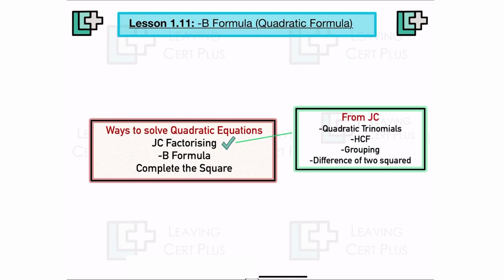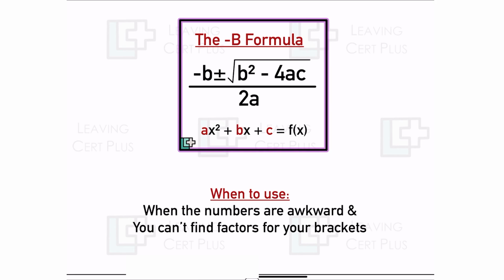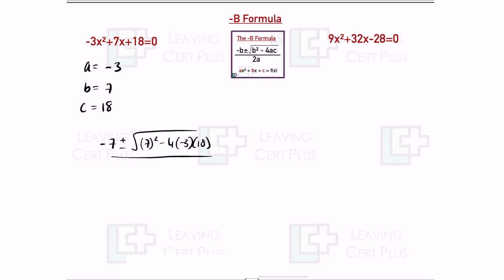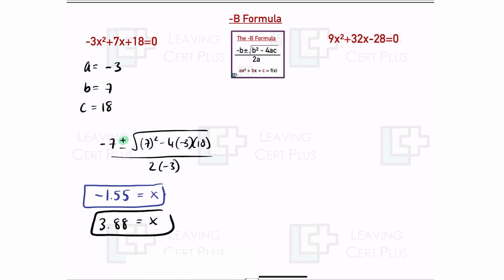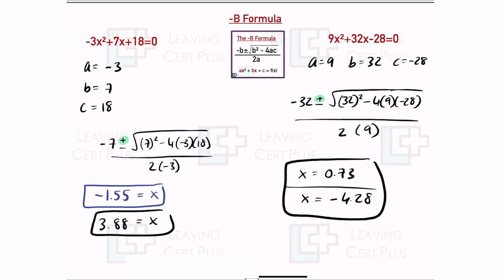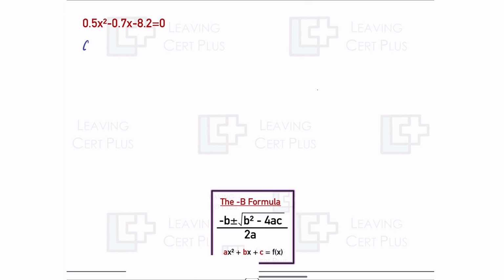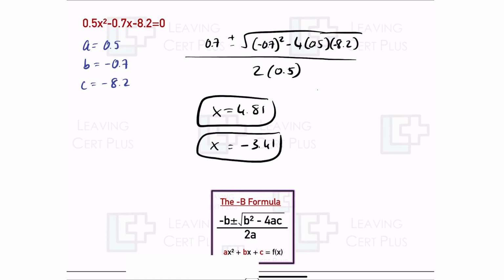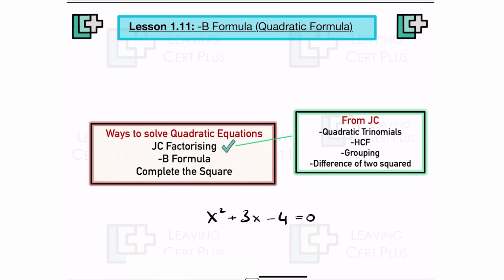Leaving Cert Maths: Algebra | -B Formula (Quadratic Formula)